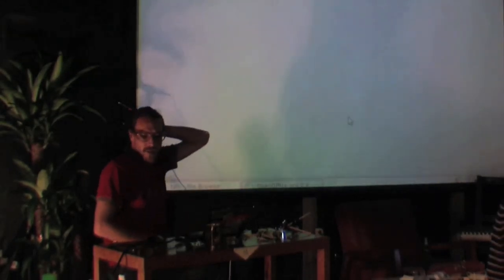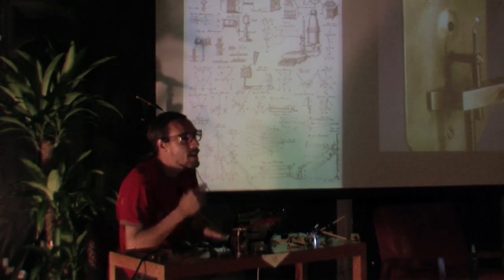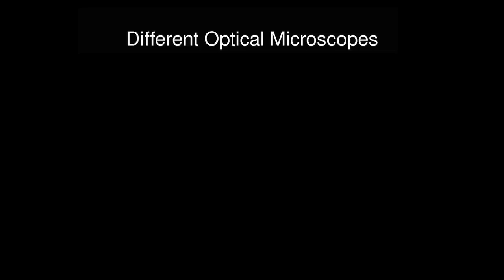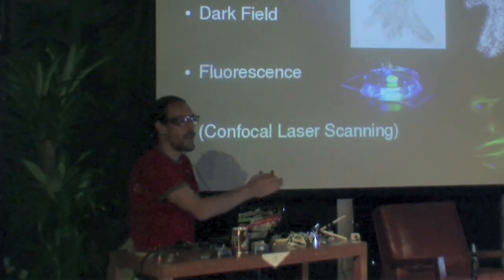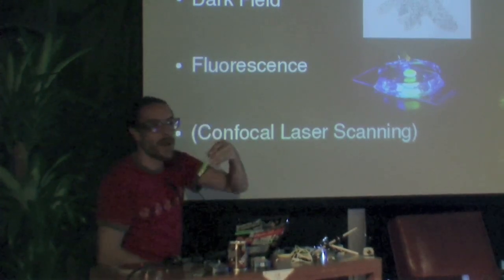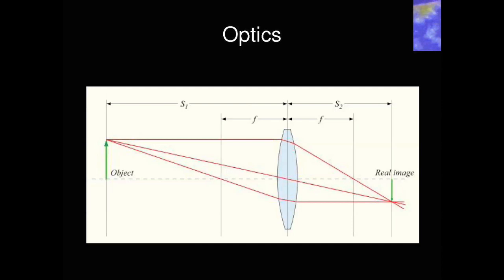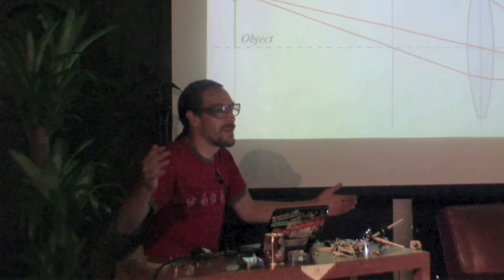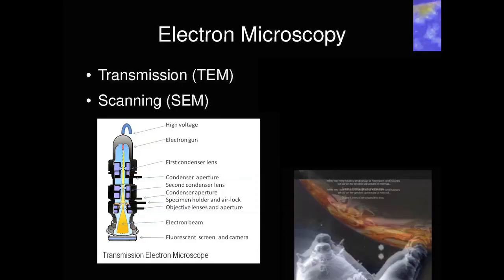hackteria workshop @ Videotage - experimenting with hacked webcams as DIY microscopes (part 1)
hackteria workshop - experimenting with hacked webcams as DIY microscopes (part 1)
《以 DIY 顯微鏡作微生物聲畫實驗》

by Marc Dusseiller

Participants learnt how to view the microcosmos, webcam hacking and build a microscope. They took part in an urban micro walk and collected microorganisms, improved the microscope, and learnt Pure Data for Microscopy.